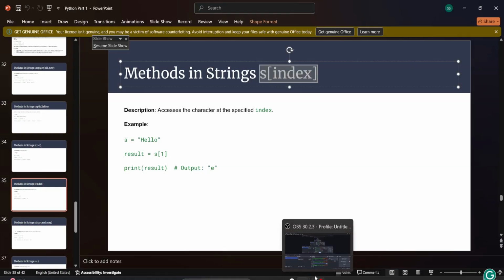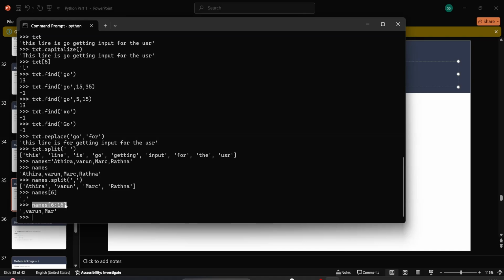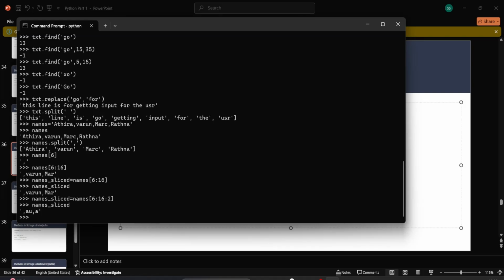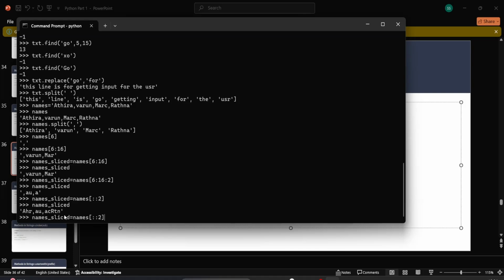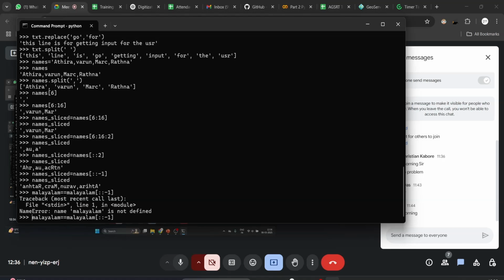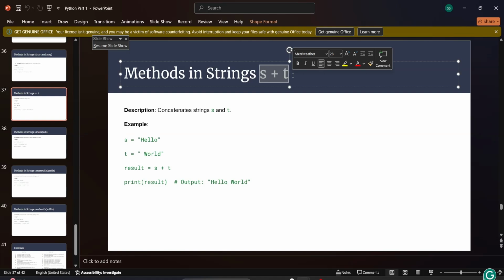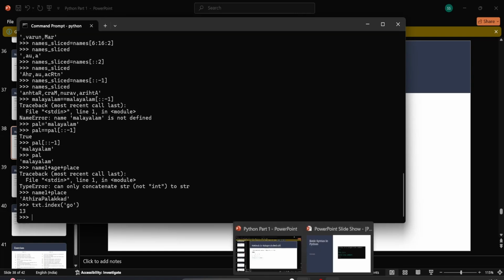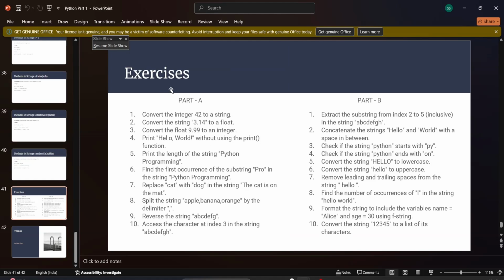Python Basics for GIS Programming #6 - String Methods & Examples (Part 2)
Welcome to Part 6 of the Python Basics for GIS Programming series by GIS Gallery!
In this video, we focus on Python String Methods – Part 1. Strings are a key data type in GIS workflows, especially when handling attribute data and file paths.

In this video, you’ll learn:
How to modify and manipulate text using string methods
Common functions like upper(), lower(), strip(), and replace()

This tutorial is beginner-friendly and designed for GIS professionals learning Python to automate tasks in ArcGIS Pro, QGIS, and geospatial libraries.